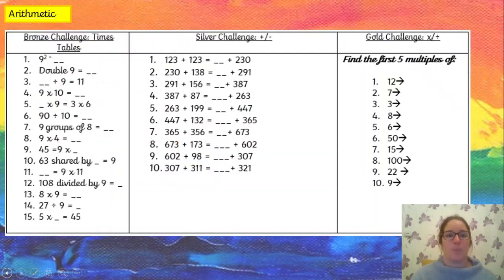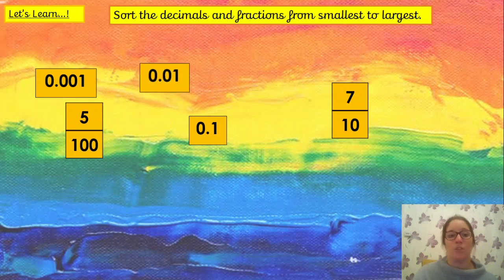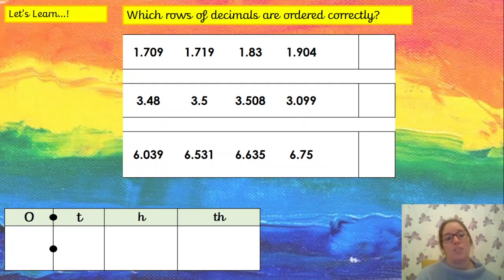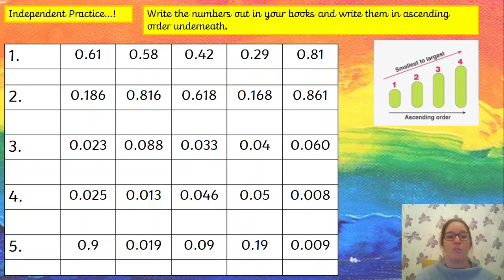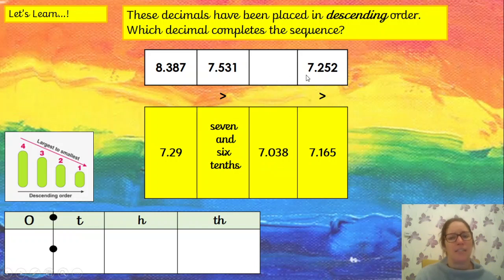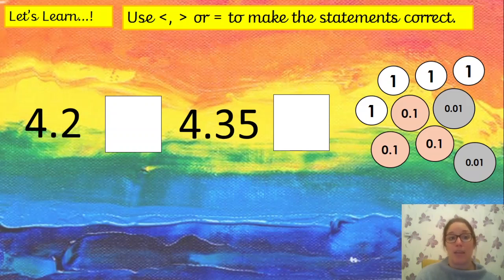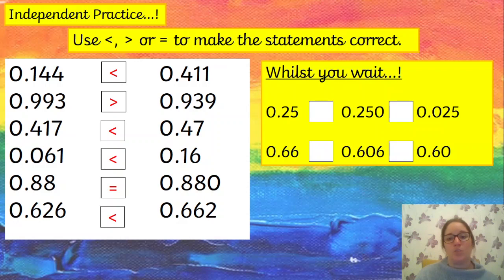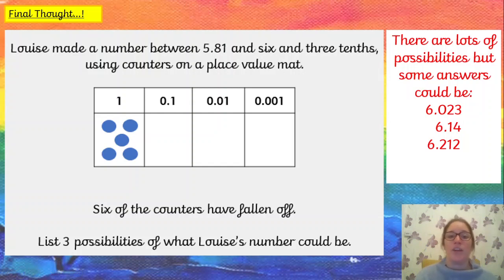Maths- 23.02.21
Compare and order decimals.